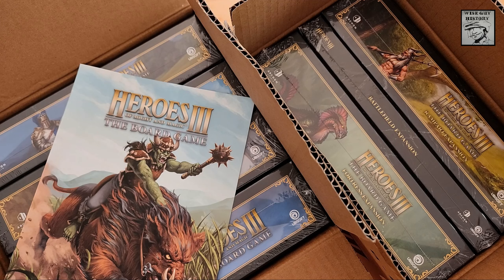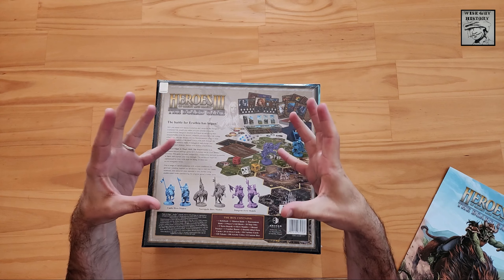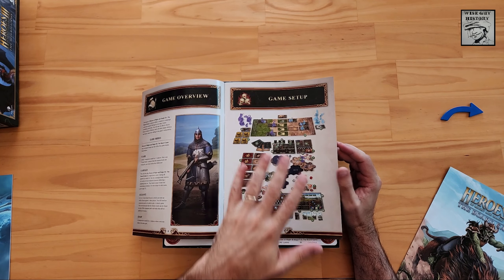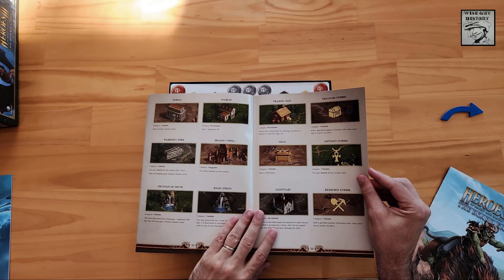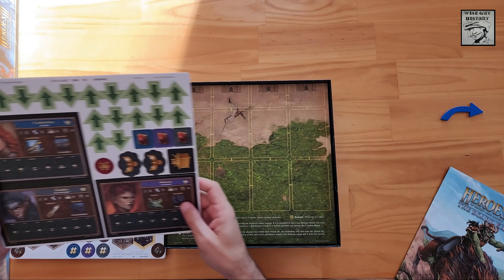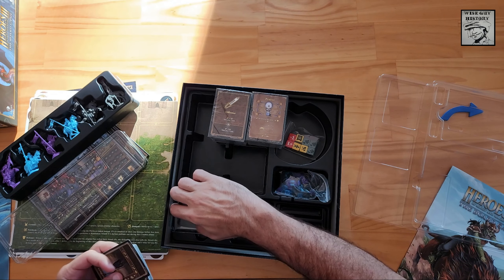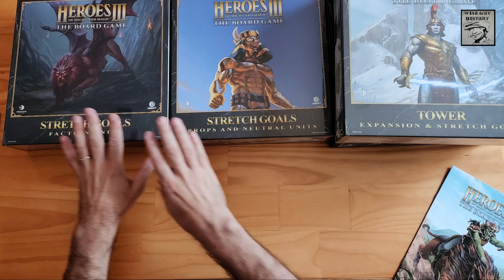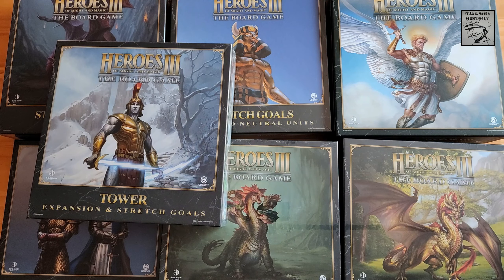Unboxing: Heroes of Might and Magic III - The Board Game [KS Grail Pledge]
Designers: Kamil Białkowski, Jakub S. Olekszyk
Publisher: Archon Studio [2023]